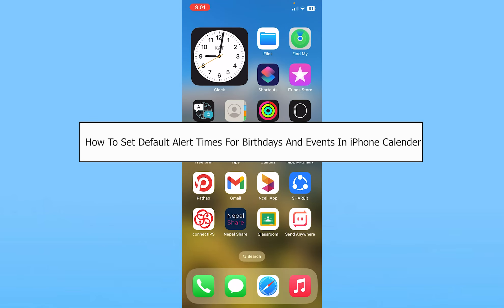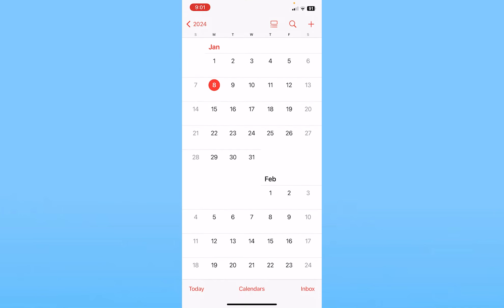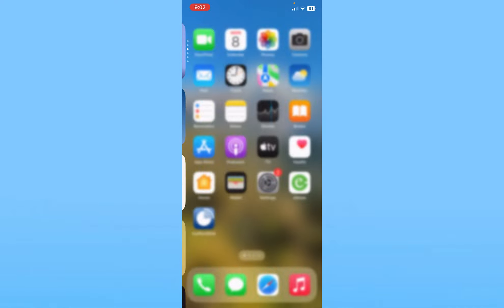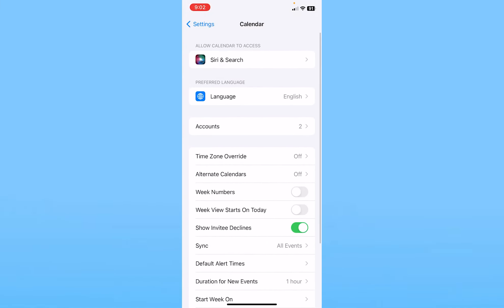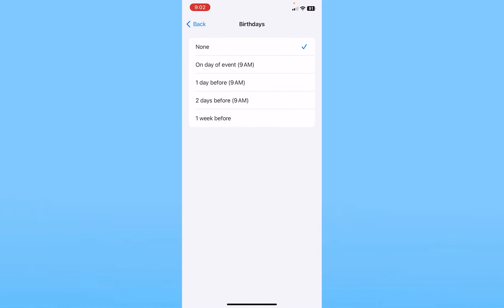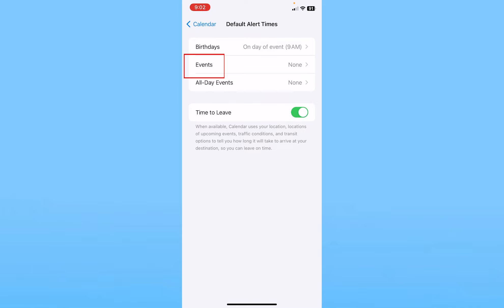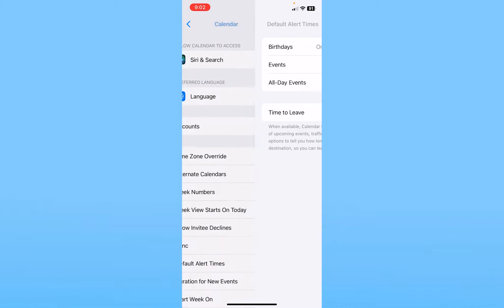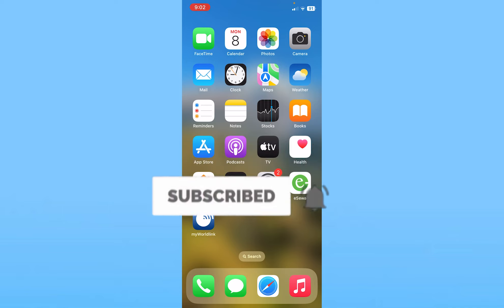How to Set Default Alert Times for Calendar Birthday Events on iPhone (Quick & Easy!)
Confused about how to set Default Alert Times for Calendar Birthday Events? This video explains the exact steps on how to Set Default Alert Times For Birthdays And Events In iPhone Calendar. Make sure you watch the video till the end to learn it in much detail.